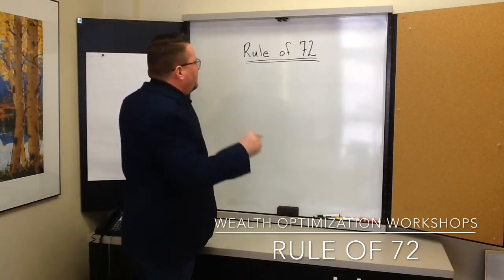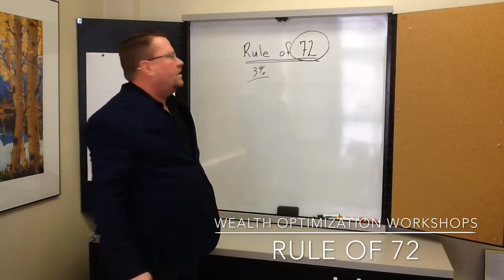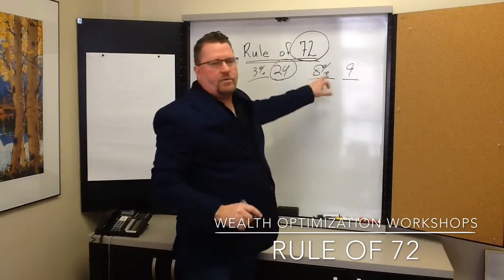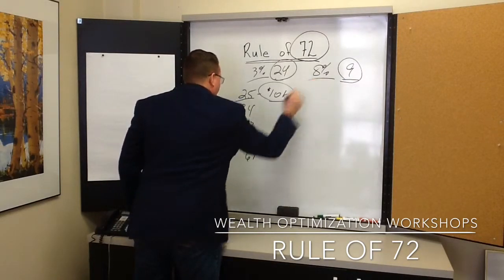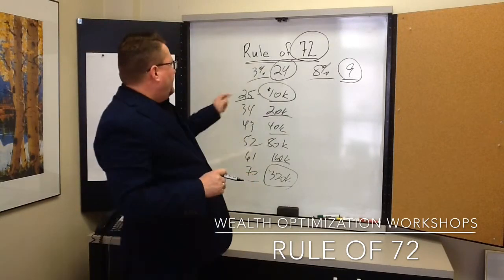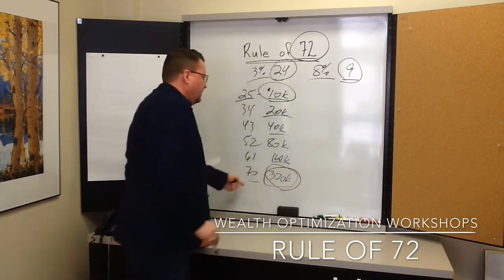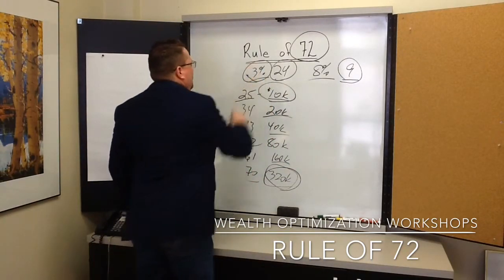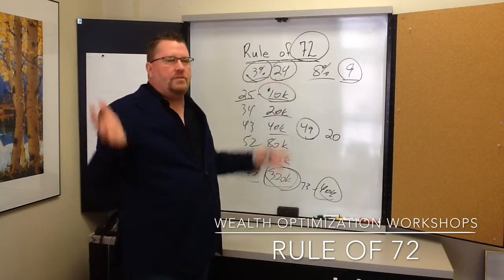Rule of 72